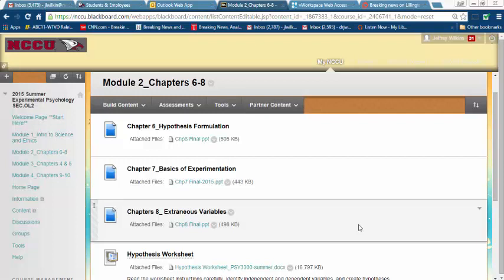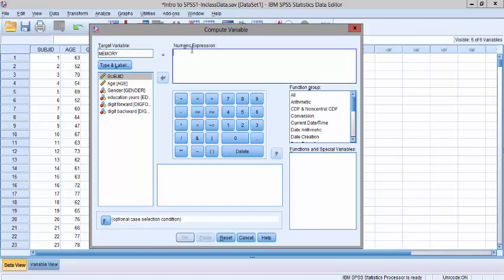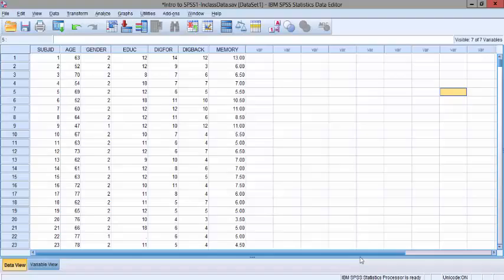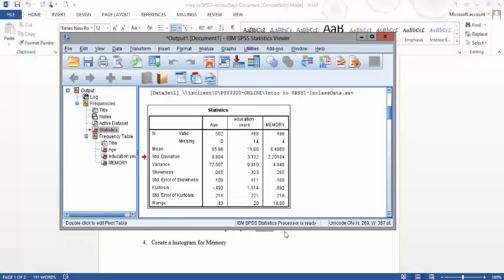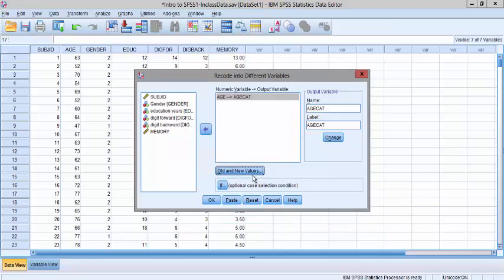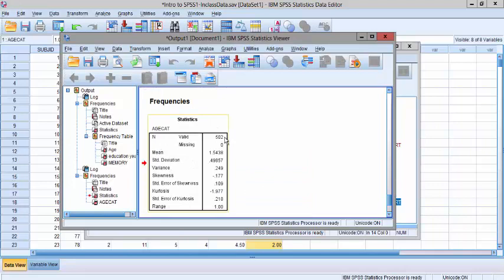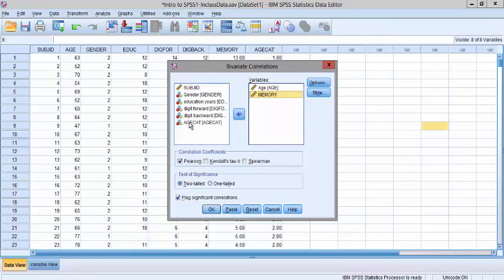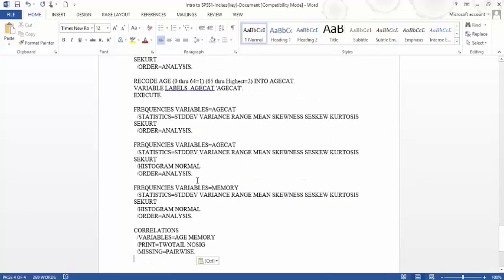PSY3300_SPSS1_Demonstration_Video